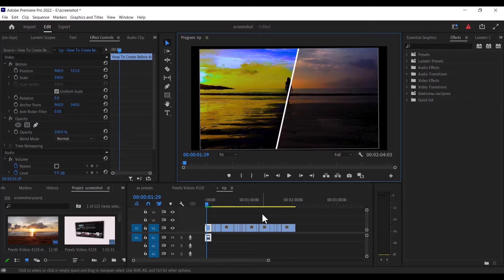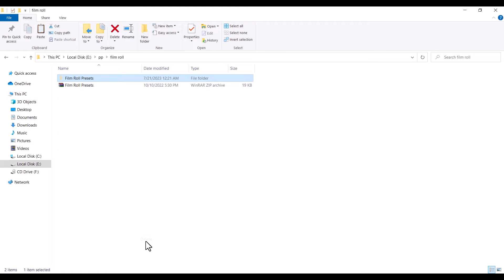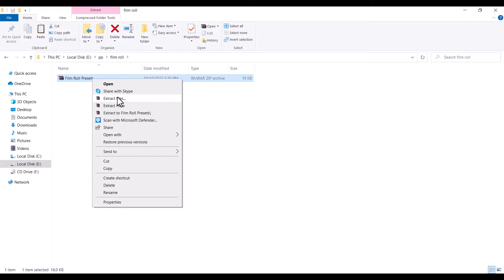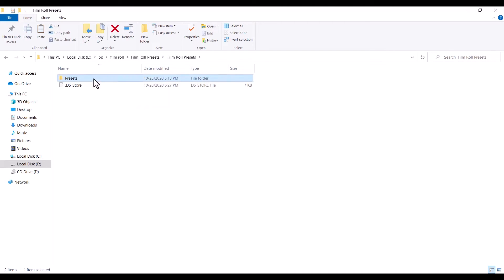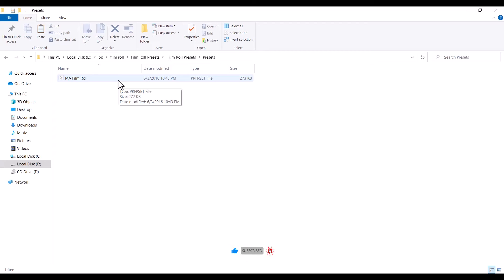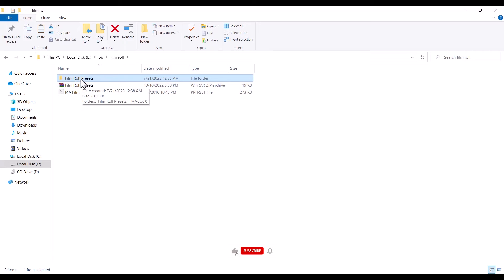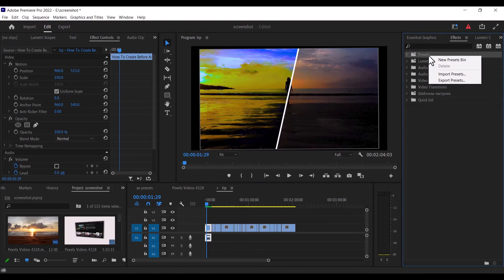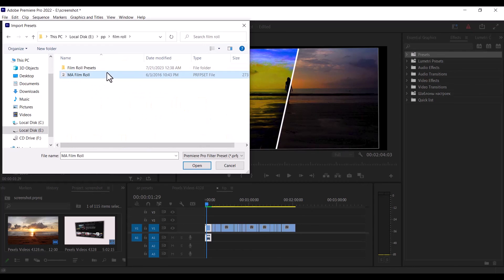How To Quickly Import Presets Into Premiere Pro - PRFPSET file install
How To Quickly Import Presets Into Premiere Pro - PRFPSET file import

In this video, We’re going to show you how to install the prfpset presets in premiere pro. A PRFPSET file is a video effect preset file used by Adobe Premiere Pro cc.

Our channel is about video editing, We cover a lot of cool stuff like premiere pro video editing and after effects video editing.

Chapters:
00:00 intro
00:26 extract unzip prfpset presets
01:14 import prfpset presets install
01:18 outro